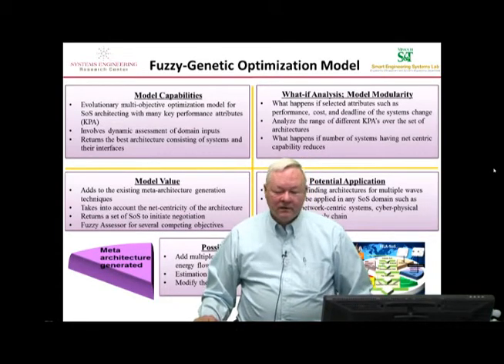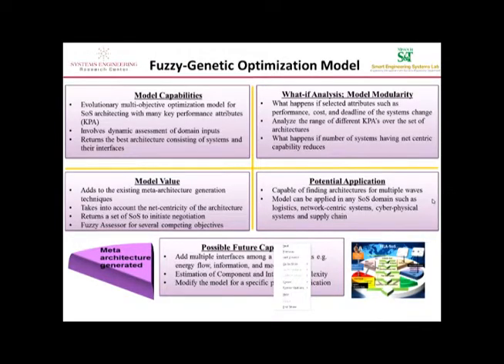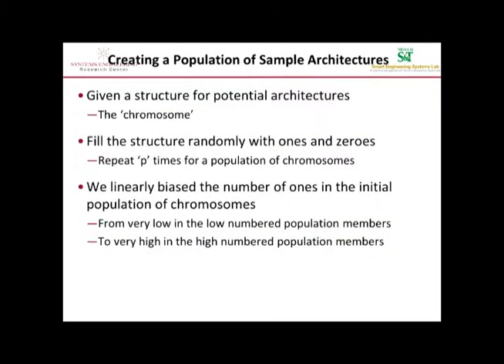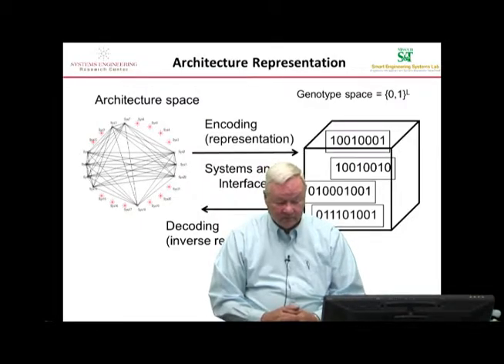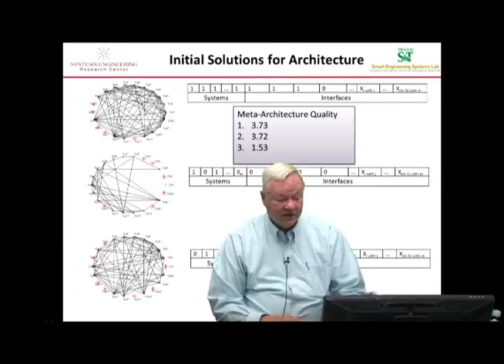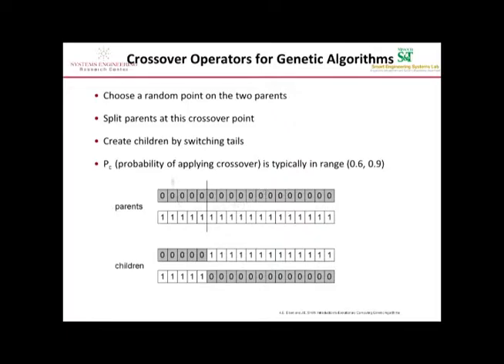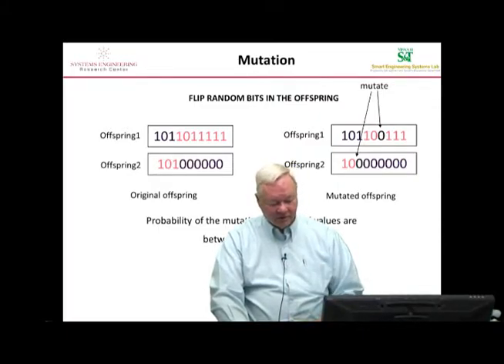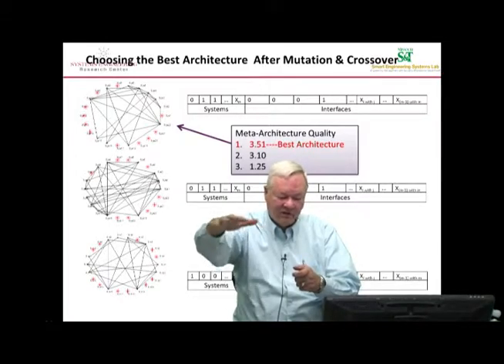Fuzzy-Genetic Optimization Model (FILA-SoS Version 1.0)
Presentation on Fuzzy-Genetic Optimization Model for the Systems Engineering Research Center by Louis Pape II on October 2014, then a SE Doctoral Student at Missouri University of Science and Technology, under Dr. Cihan Dagli.
Project: FILA-SoS Version 1.0